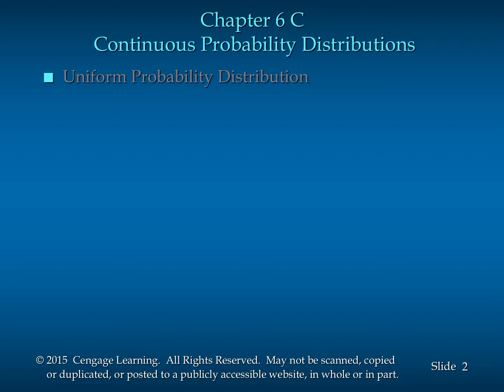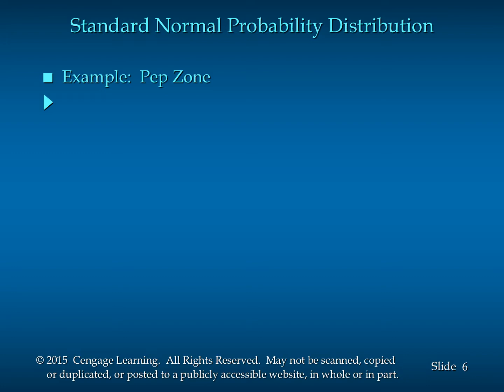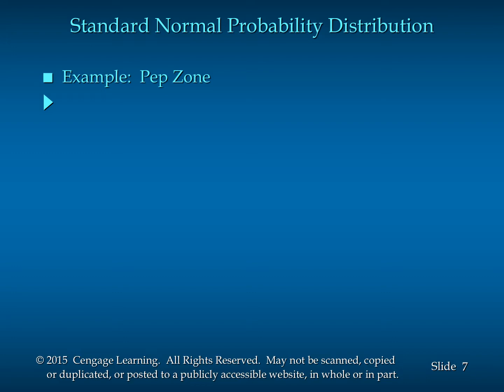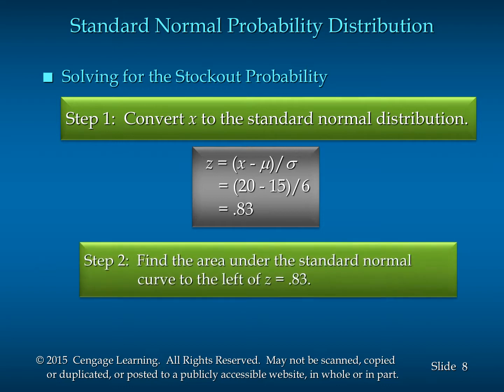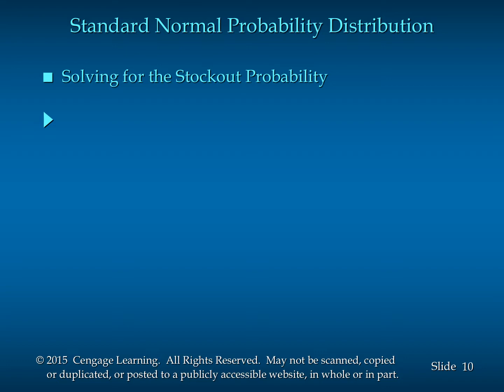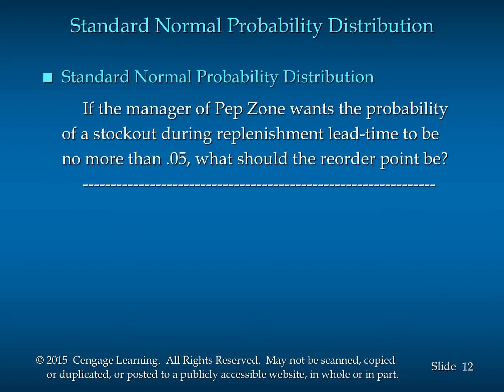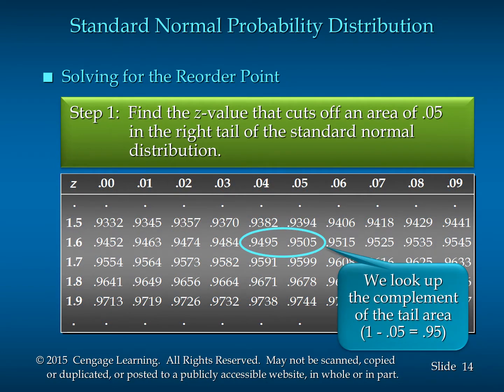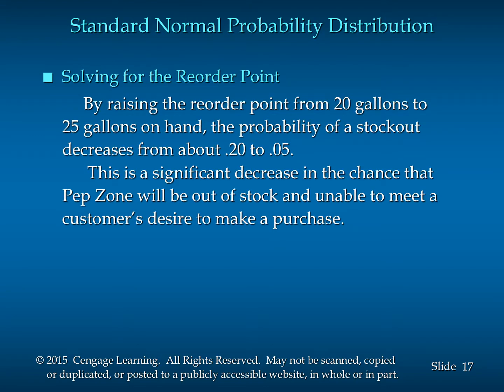WU BUS232 Prengaman - Chapter 6C Standard Normal